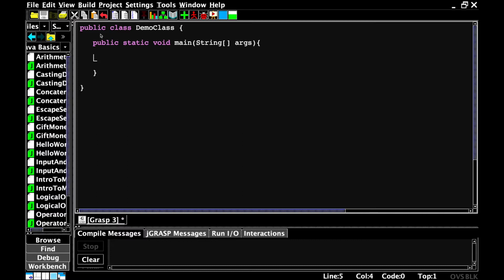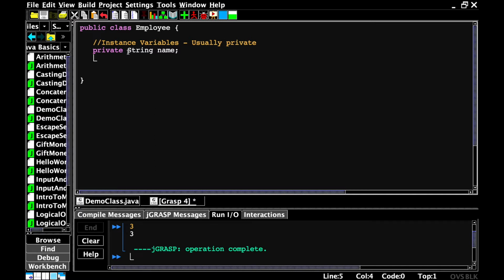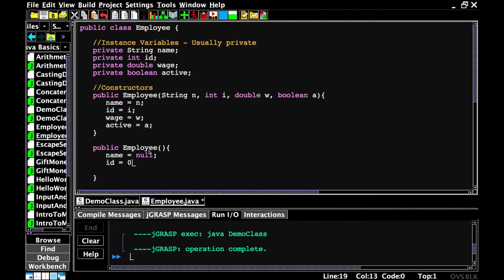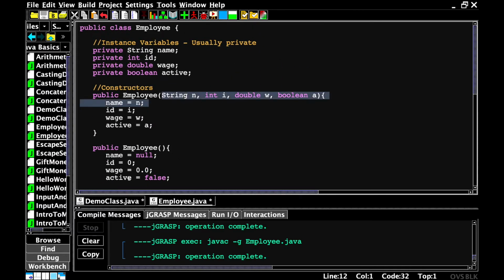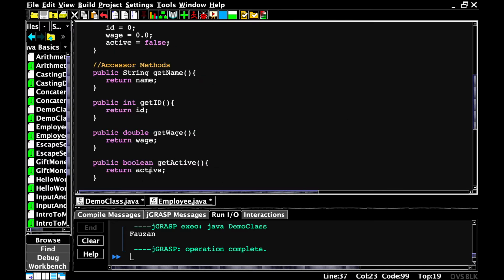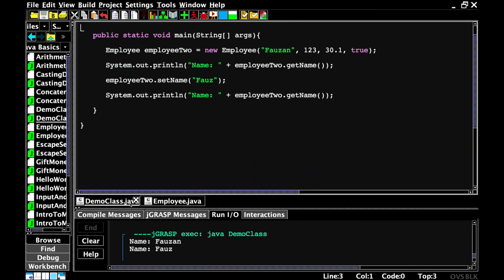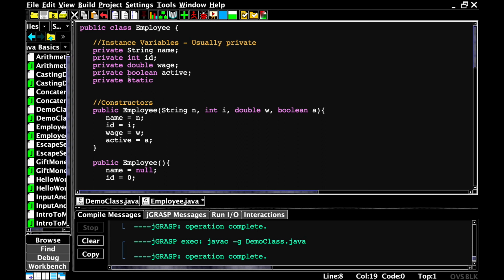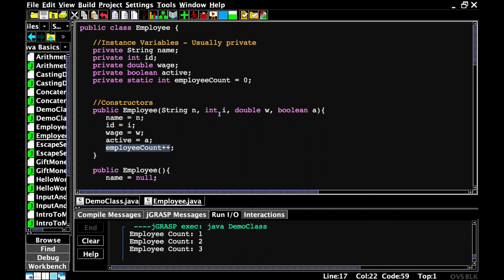Introduction to Methods, Classes, and Objects - AP Computer Science A MasterClass